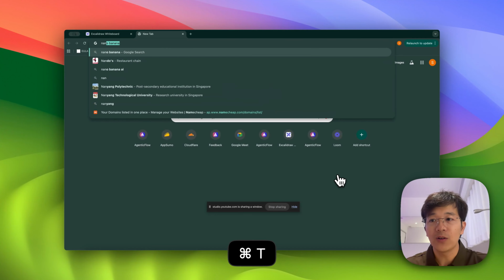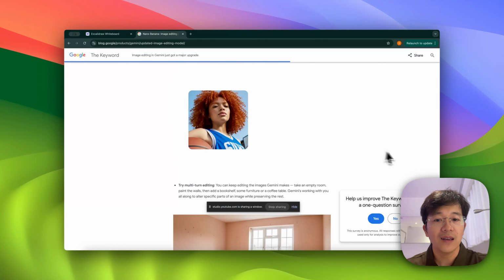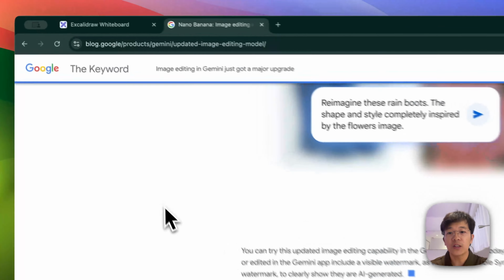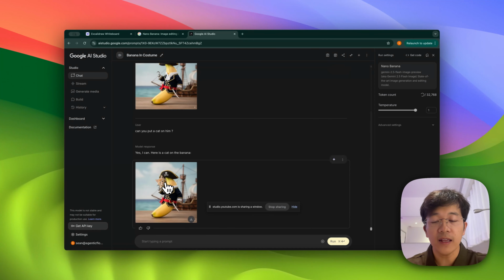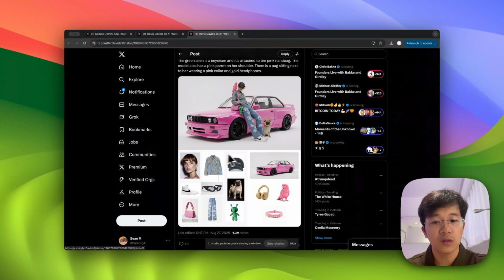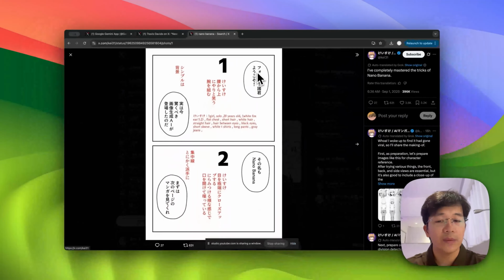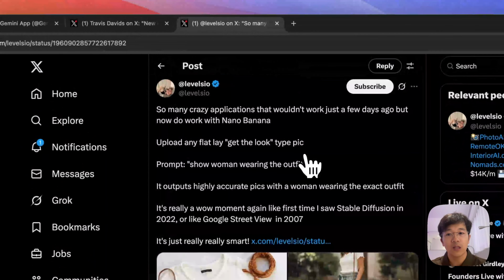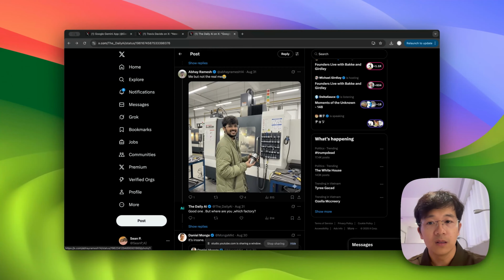🍌 Nano Banana: Google's Game-Changing AI Image Editor Revealed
🍌 Meet "Nano Banana", Google's Revolutionary AI Image Editor That's Breaking the Internet

Google just dropped Gemini 2.5 Flash (codenamed "Nano Banana"), and it's absolutely mind-blowing! This isn't just another AI image tool, it's a game-changer that's making entire industries rethink their workflows.

What Makes Nano Banana Special:
✅ Perfect Image Retention - Preserves original quality while making edits
✅ Multi-Image Blending - Seamlessly combines multiple images
✅ Style Transfer - Apply clothing, backgrounds, and effects realistically
✅ Character Creation - Generate full characters from simple sketches
✅ Perspective Changes - Transform viewpoints and create isometric views

Industries Being Disrupted:
👗 Fashion: Virtual try-ons replacing expensive photoshoots
🎨 Manga/Comics: Anyone can create professional artwork
📸 Photography: Studio shoots done in 10 seconds
🎮 Gaming: Professional asset creation and style variations
🎬 Content Creation: YouTube thumbnails, social media, marketing materials

Available now on AgenticFlow!